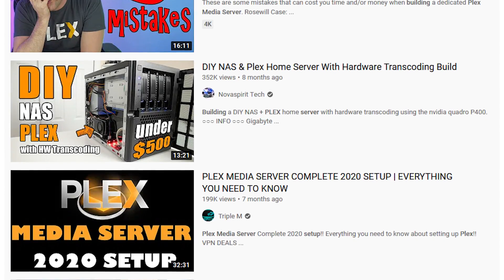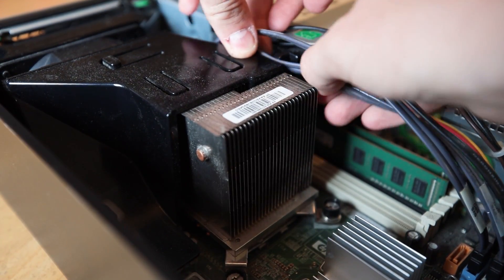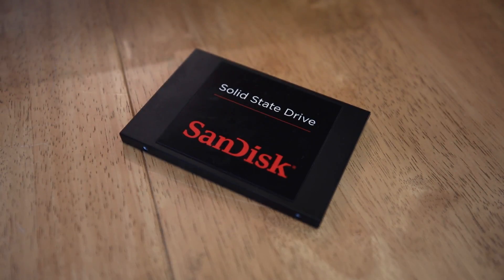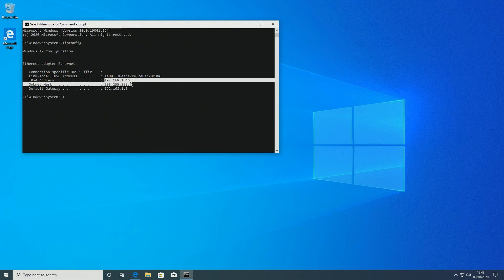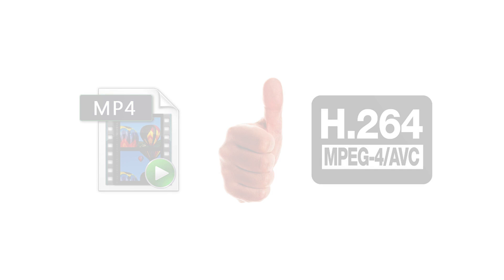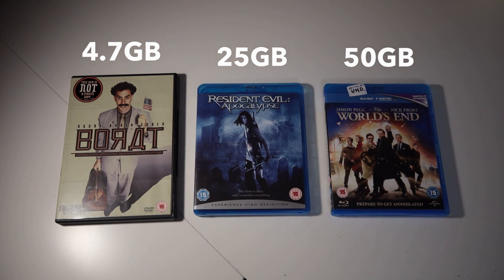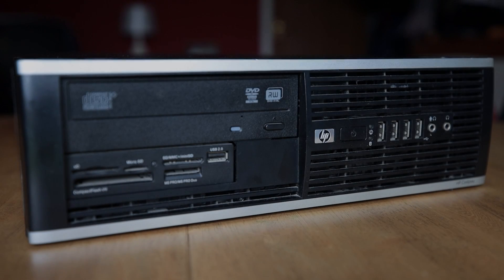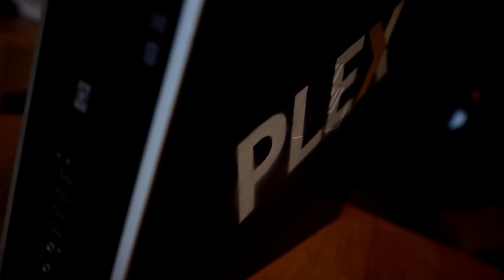Building my OWN BUDGET Plex Server for £20/($25)!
Twitter and Instagram: @Techwen

► Patreons:
TheGeekster
Markus Hedetoft
BoggyOnline
UKVamp Undead
Digital Ronin

► Special Thanks To:

EightMegsAndConstantlySwapping
MacroMerlin
TheGeekster
(for helping out with aspects of the video!)

📷 CAMERA:
Panasonic Lumix GX800 + Canon EFS 18-55mm Lens (With EF-m4/3 Adapter)